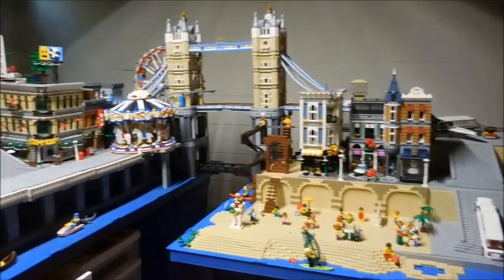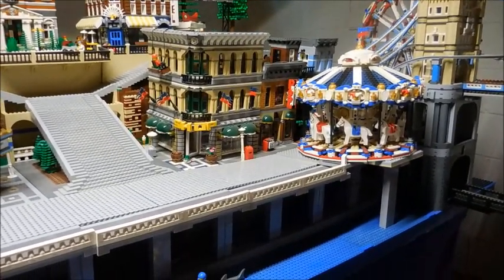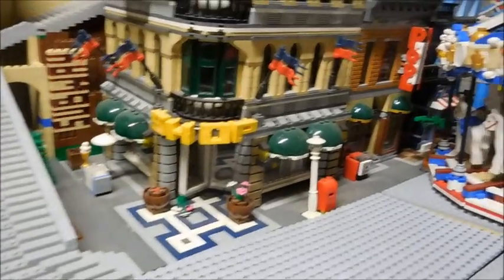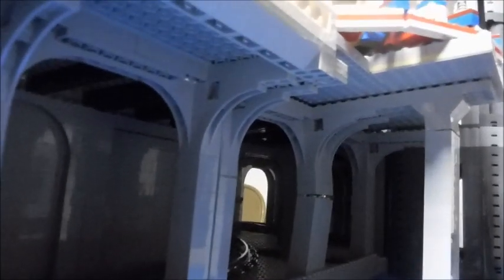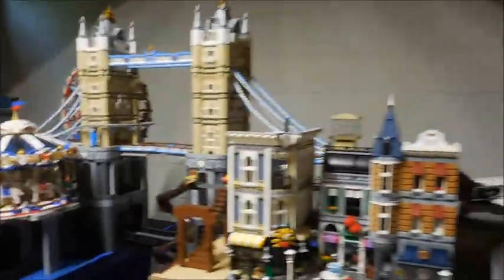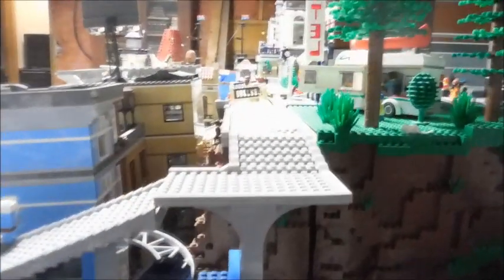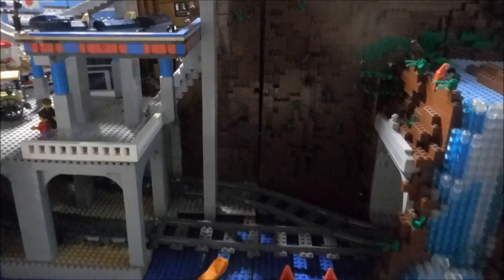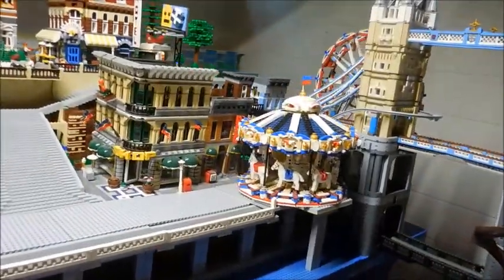Lego Village Sinkhole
Well, its official, a natural disaster hit my Lego Village.  A violent and sustained storm hit the island village recently when a water leak in the room above rained down on it.  Didn't think much of it, but evidently the Lego bases held the water against the wood foundation causing it to separate and collapse.  This created a giant sinkhole in the village into which the Emporium is now collapsing.  The most significant structural damage can be seen in the subway where the street level foundations are settled, cracked and falling.  There is also a significant faultline crack where the lower level hillside has pulled away from the upper street level.  Definitely need to replace the foundations (wood base) under half of the city, now.